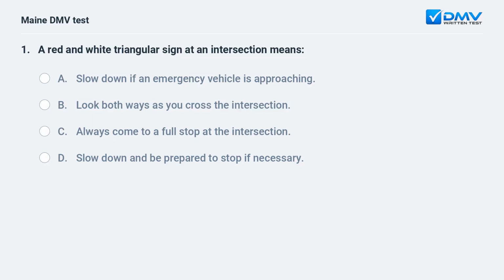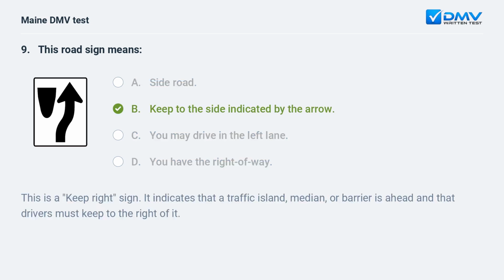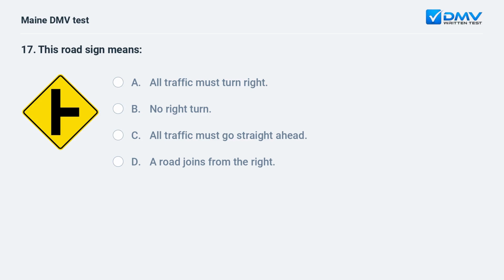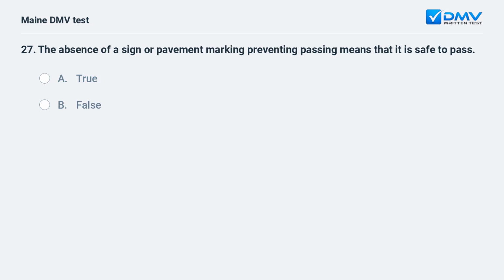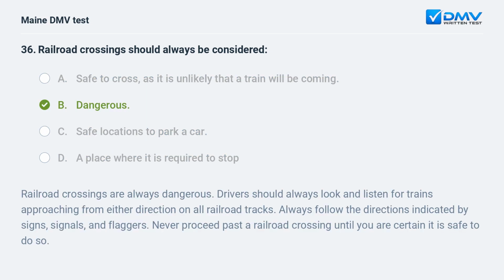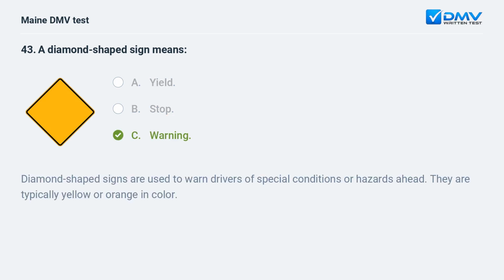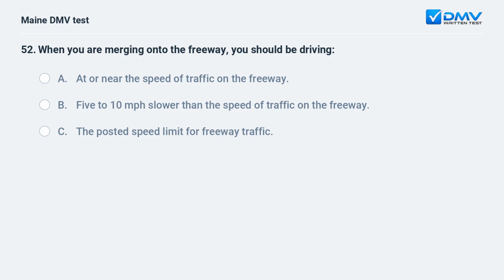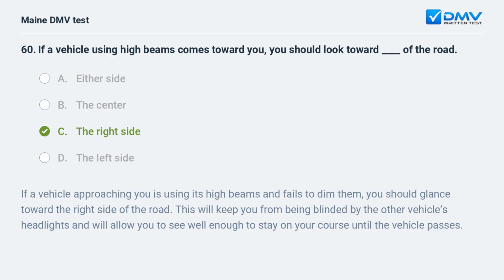2024 Maine DMV Written Test #10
Ace your 2024 Maine DMV Written Test On your First Try. 100% Free. 99% Success Rate. Practice Now! Real Drivers Test Questions & Answers from your local DMV.

Introduction: 00:00
Question 1:  00:06
Question 2:  00:52
Question 3:  01:10
Question 4:  01:43
Question 5:  02:02
Question 6:  02:36
Question 7:  03:38
Question 8:  04:03
Question 9:  04:38
Question 10:  05:11
Question 11:  05:48
Question 12:  06:41
Question 13:  07:10
Question 14:  07:29
Question 15:  08:04
Question 16:  08:52
Question 17:  09:32
Question 18:  10:02
Question 19:  10:22
Question 20:  11:08
Question 21:  11:46
Question 22:  12:03
Question 23:  12:40
Question 24:  13:23
Question 25:  13:41
Question 26:  13:58
Question 27:  14:26
Question 28:  14:53
Question 29:  15:24
Question 30:  15:51
Question 31:  16:20
Question 32:  16:56
Question 33:  17:18
Question 34:  17:33
Question 35:  18:23
Question 36:  18:59
Question 37:  19:44
Question 38:  20:18
Question 39:  20:59
Question 40:  21:42
Question 41:  22:22
Question 42:  22:57
Question 43:  23:41
Question 44:  24:06
Question 45:  24:46
Question 46:  25:09
Question 47:  25:23
Question 48:  26:14
Question 49:  26:52
Question 50:  27:23
Question 51:  27:59
Question 52:  28:39
Question 53:  29:14
Question 54:  29:50
Question 55:  30:29
Question 56:  31:06
Question 57:  31:36
Question 58:  32:08
Question 59:  32:39
Question 60:  33:08